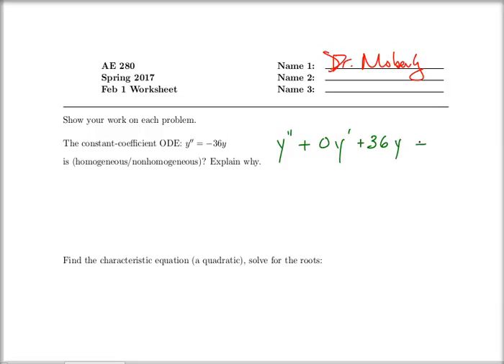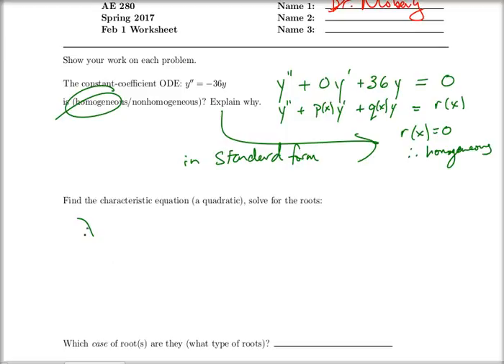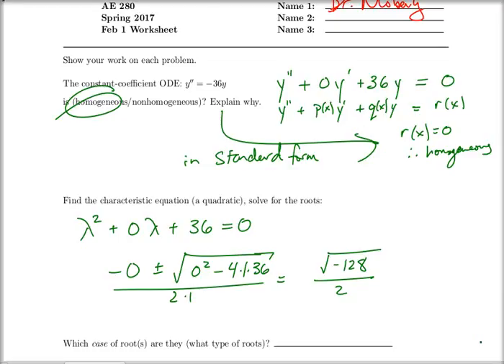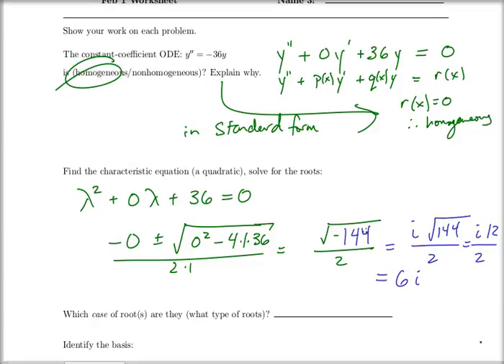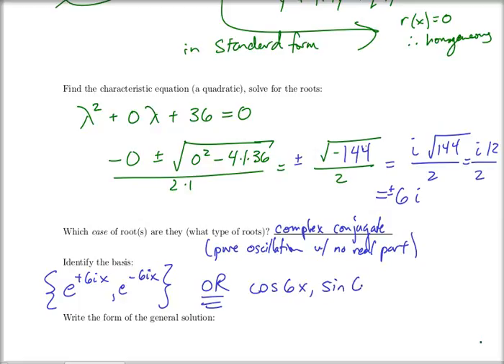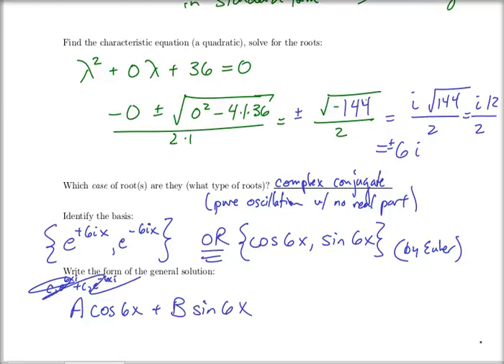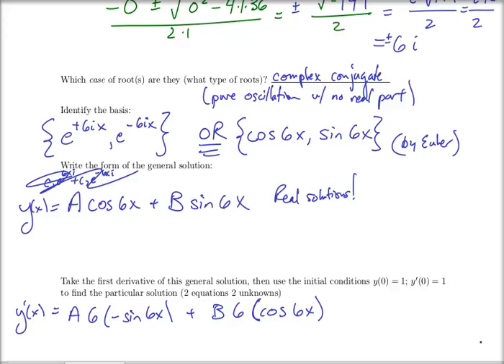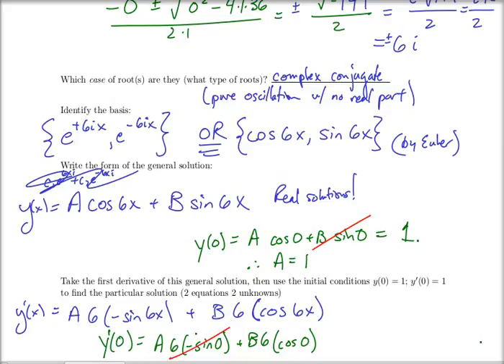Worksheet 2nd Order HG oscillation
y'' = - 36 y